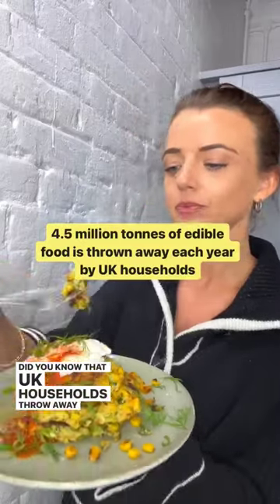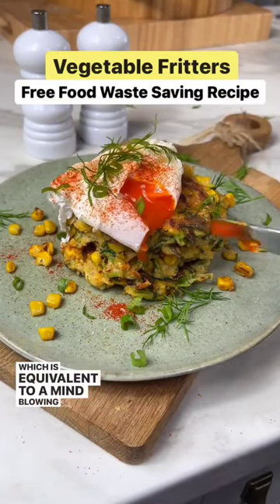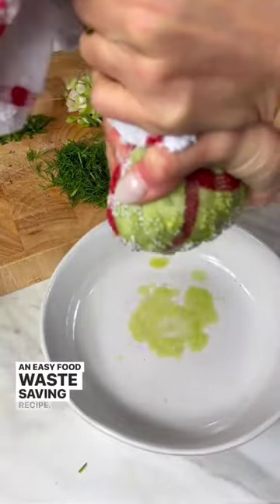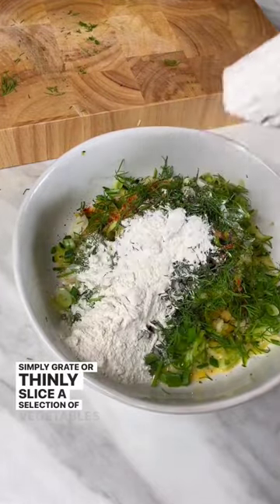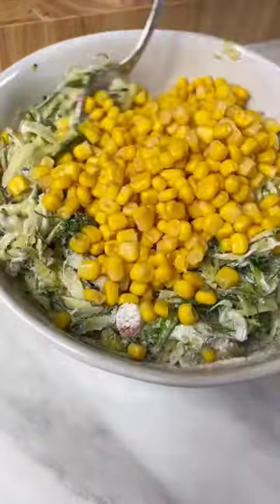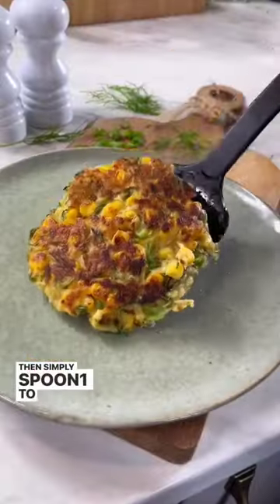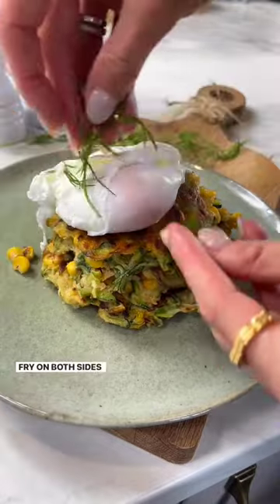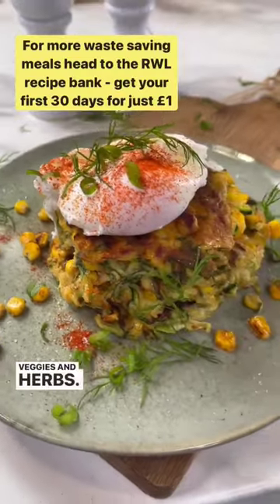Food Waste Saving Recipe - Vegetable Fritters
According to WRAP UK ‘4.5 million tonnes of edible food is thrown away each year by UK households. Shockingly, 25% of this wasted food is due to cooking, preparing or serving too much - this costs UK households £3.5 billion each year.’ @lfhw_uk

This week is food waste action week so we wanted to show you a super easy food waste saving recipe! The RWL vegetable fritters are a great way to use up any leftover veggies & herbs you have at home, and can be whipped up in under 15 minutes!

We used courgette, spring onion, sweetcorn and a selection of fresh herbs, as that’s what we had leftover in the fridge at the studio this week. But experiment and throw in any veggies that need using up!